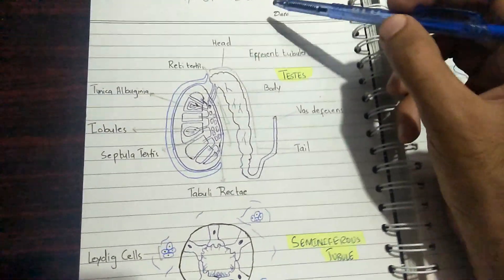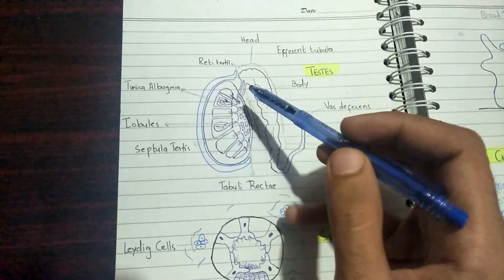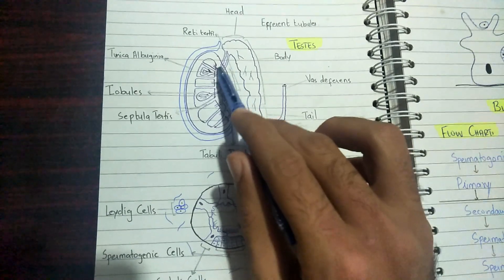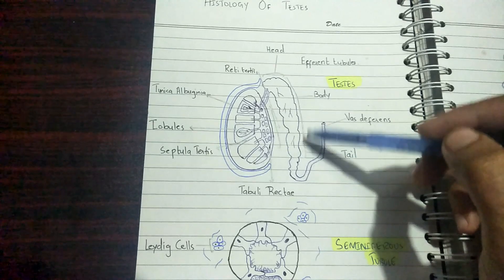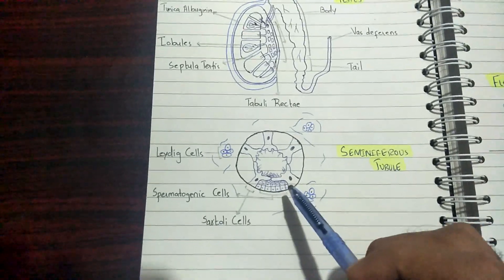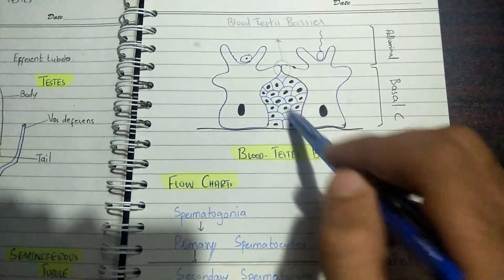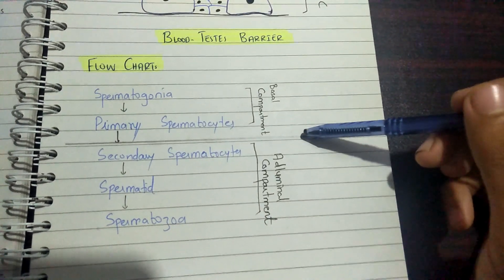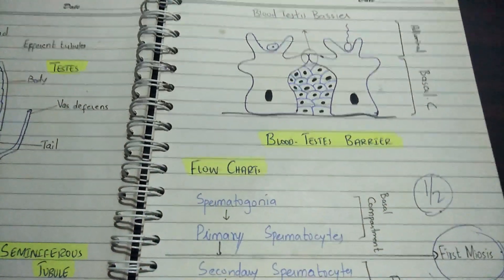Histology of testis and ductus system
Histology of testes and ductus system with some physiology and concepts for you, and some easy ways to remember some of labeling